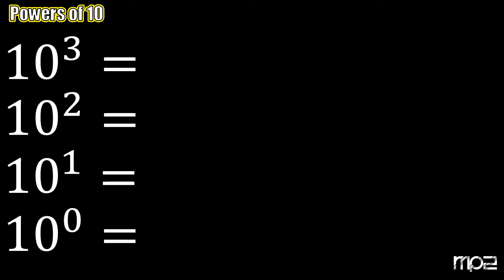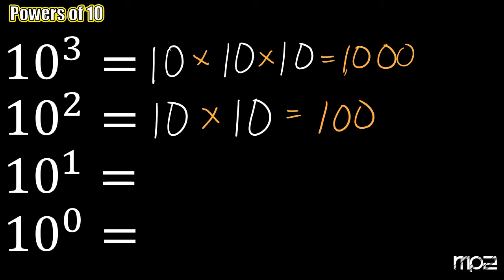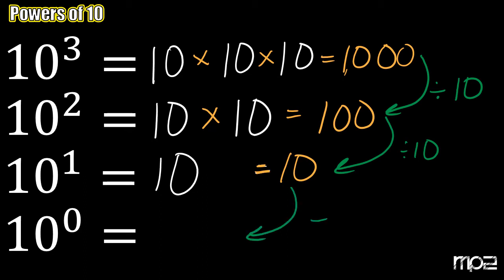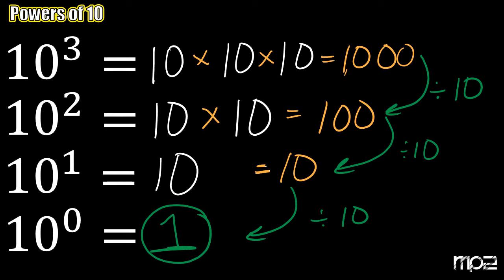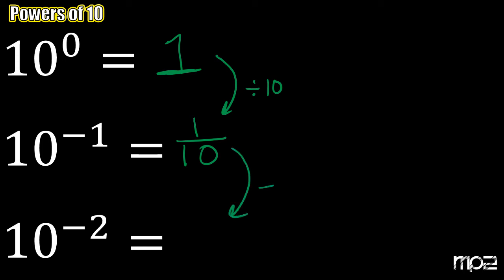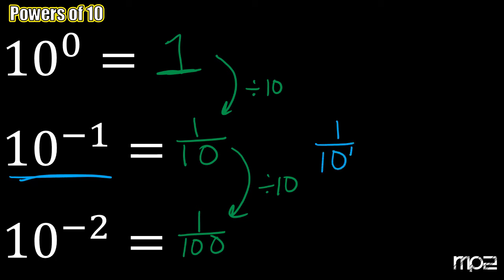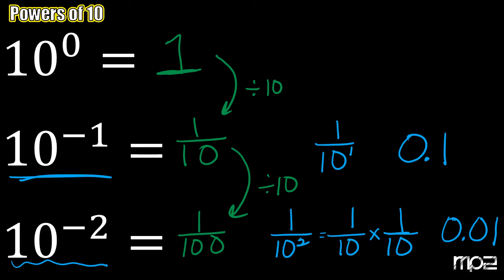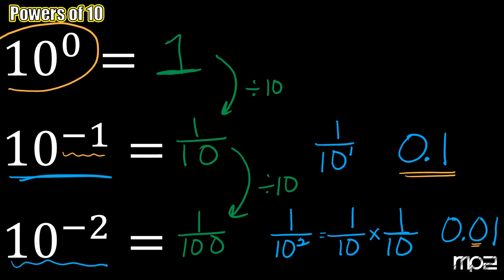7 1a Powers of 10